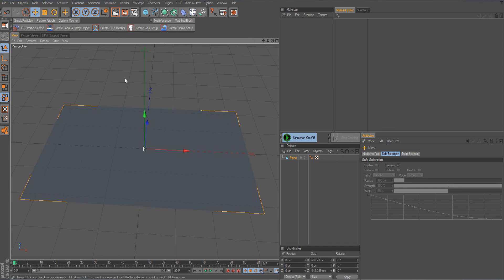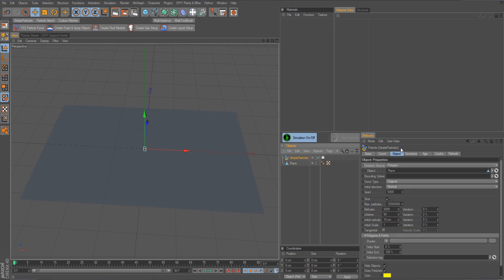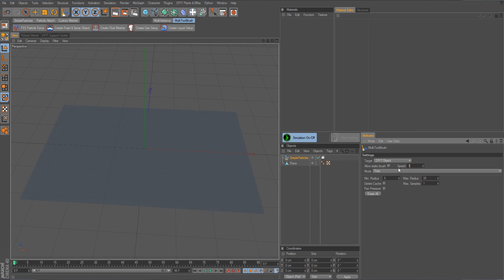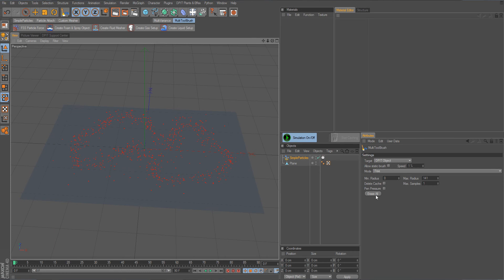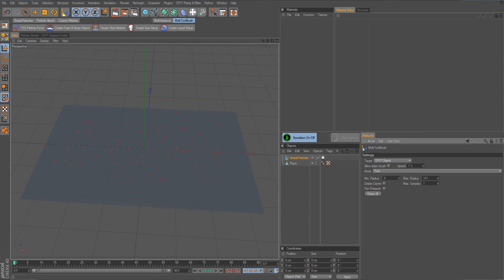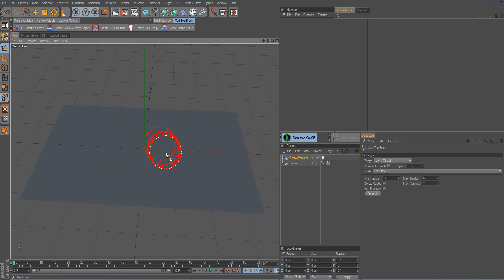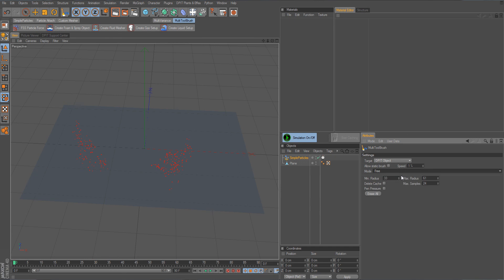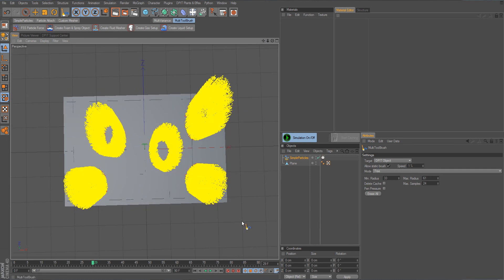SimpleParticles Location Brushing (Part 1)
This first part shows how to use the MultiToolBrush (available in Plants and Effex) with SimpleParticles to draw emission source locations onto a polygon mesh surface.